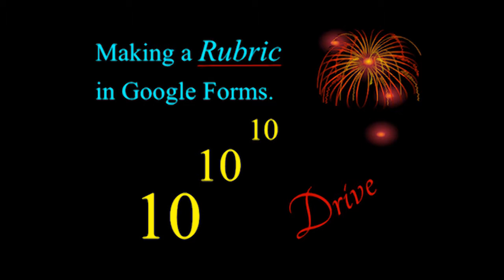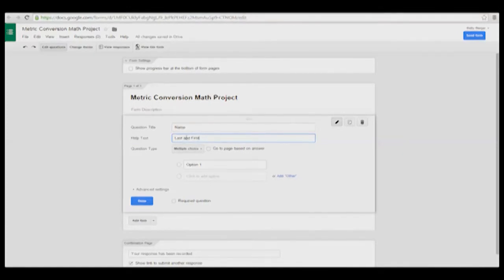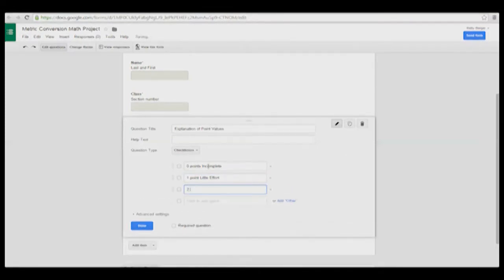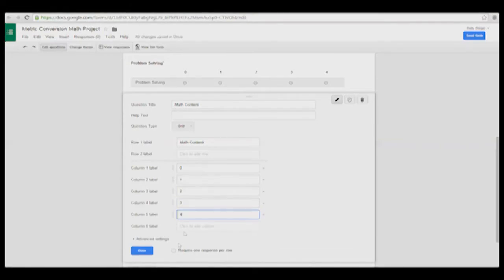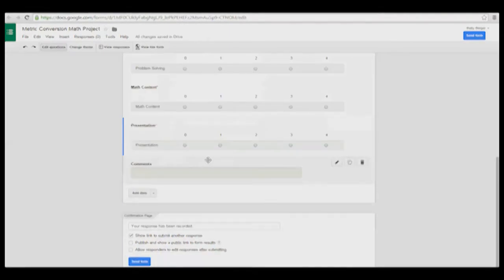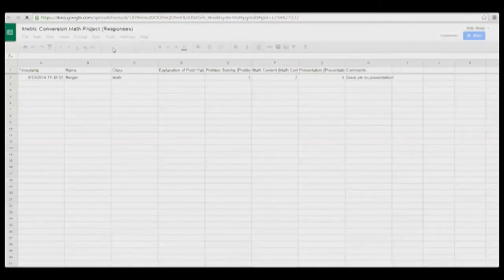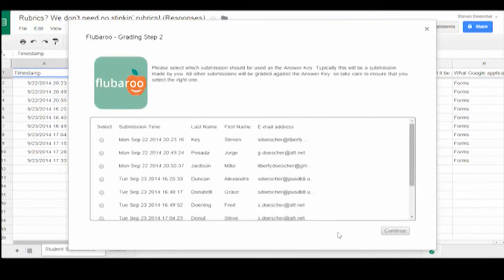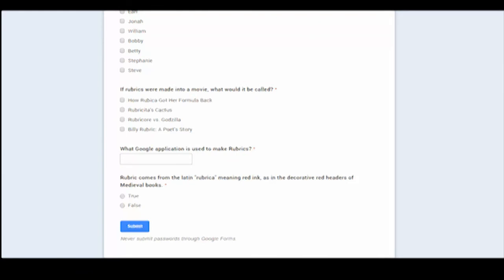ISD GOOGLE Forms Rubrics